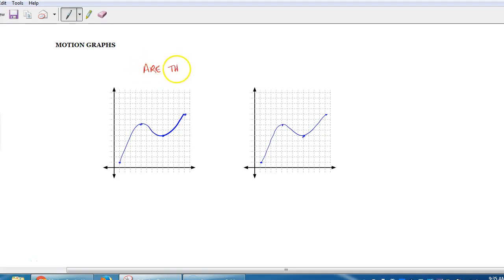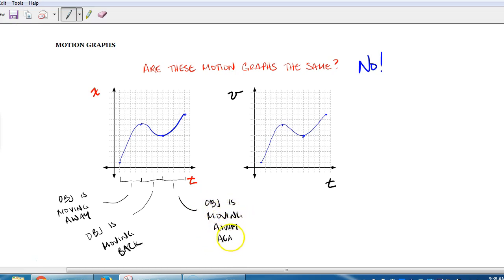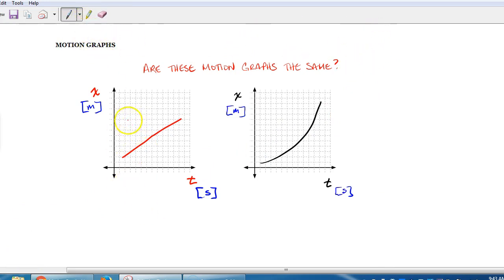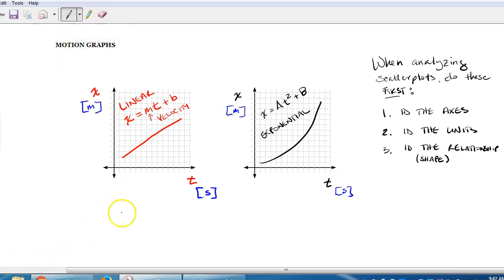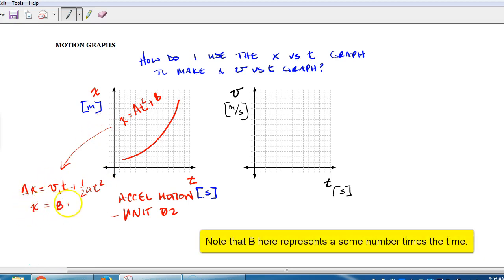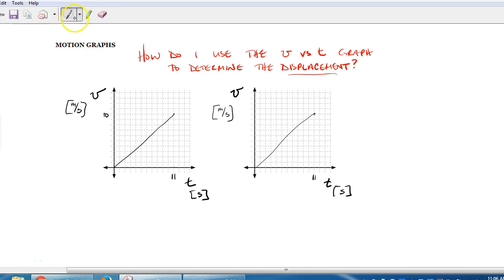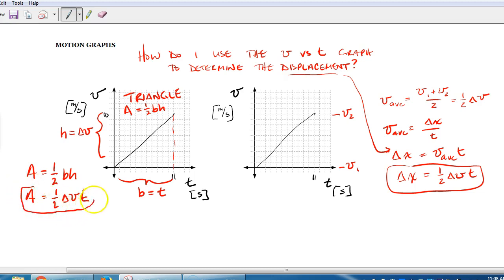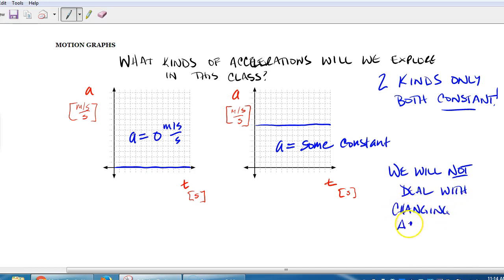Motion Graphs 02 02 slow